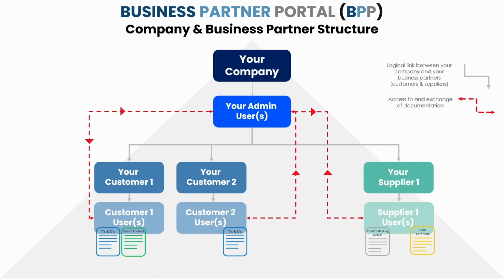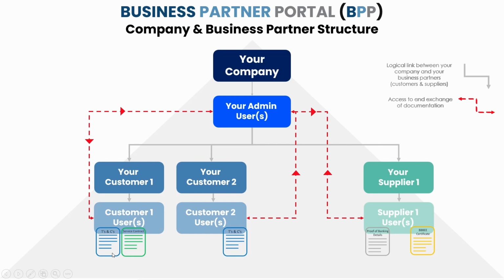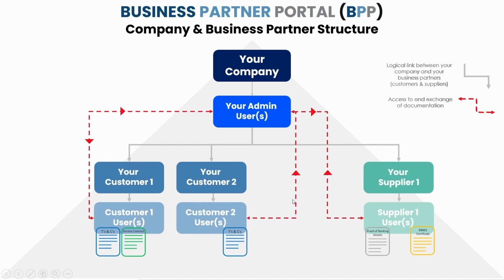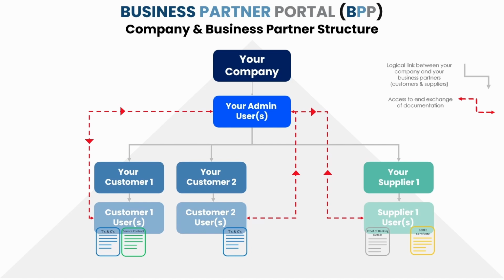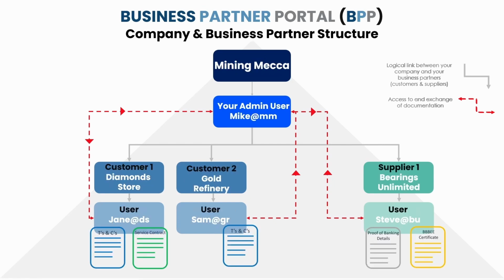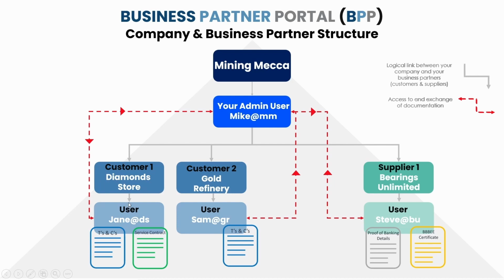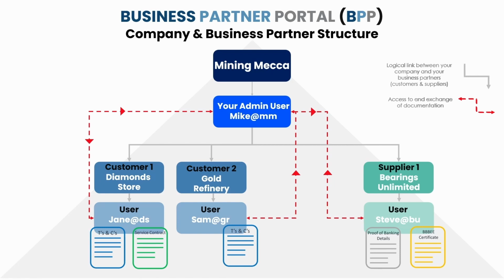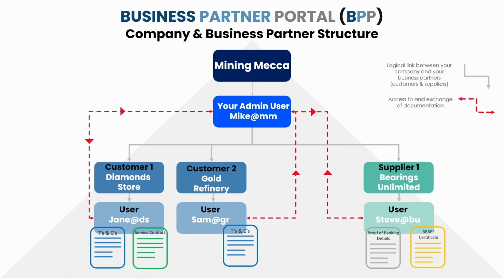Business Partner Portal (BPP) Explained Video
In this video we explain the workings of the Business Partner Portal (BPP). These 3 minutes are needed to paint the picture of the benefits of BPP before looking at the actual product itself.